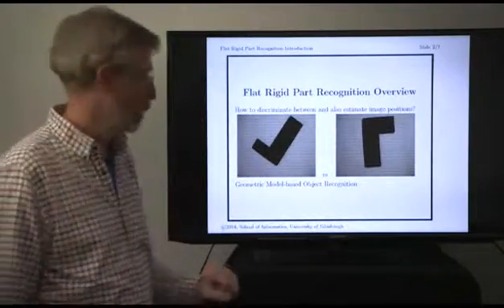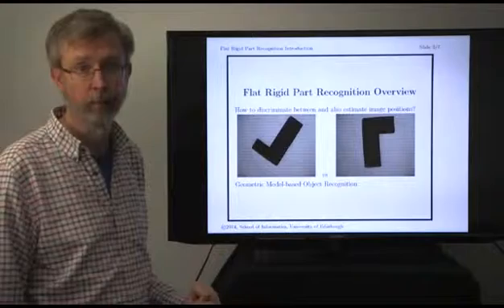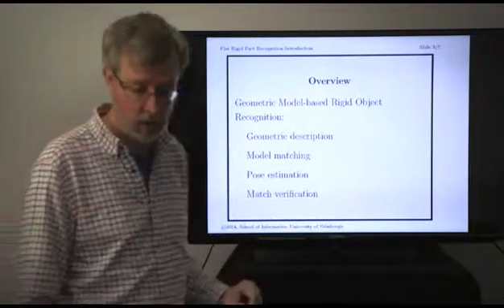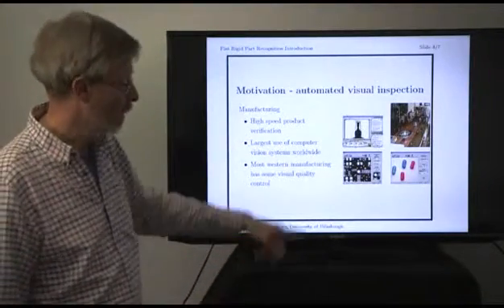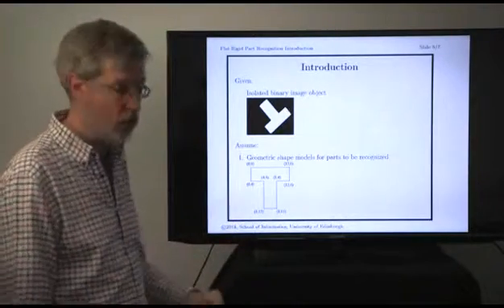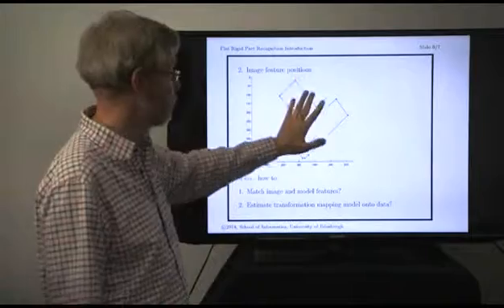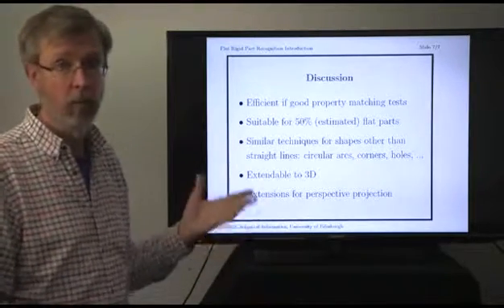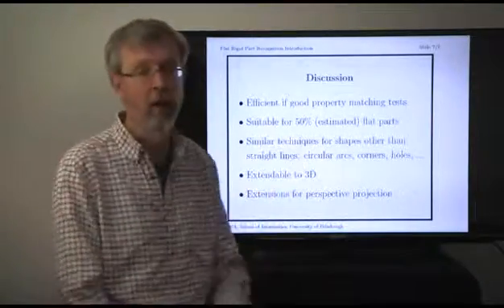av1 rigidf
rigidf